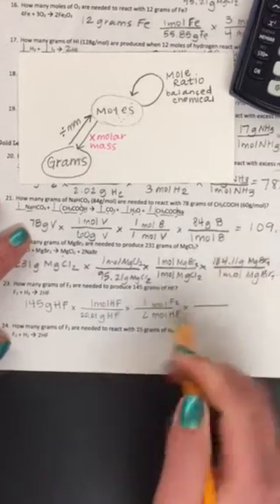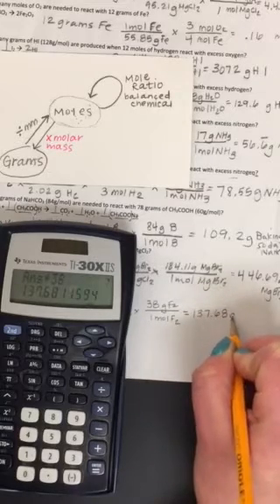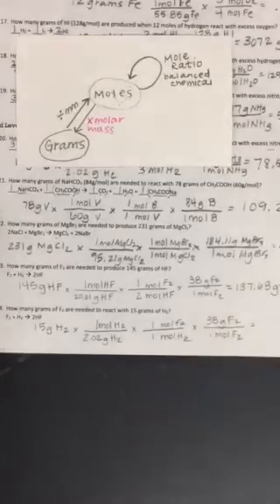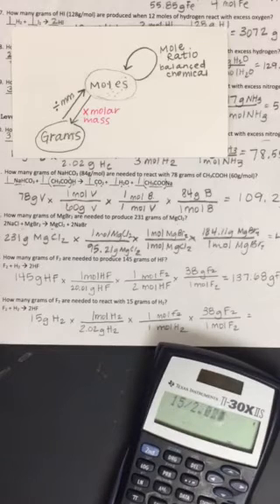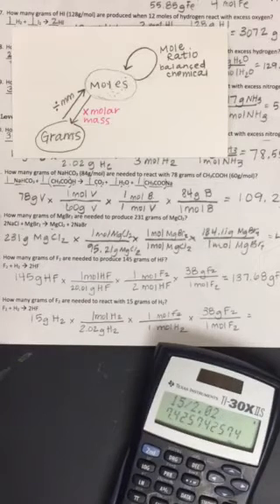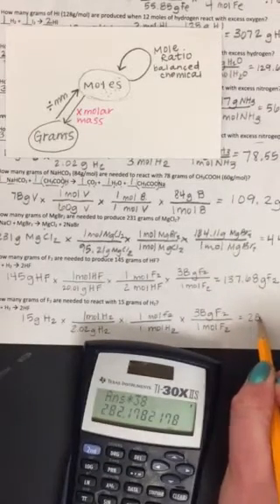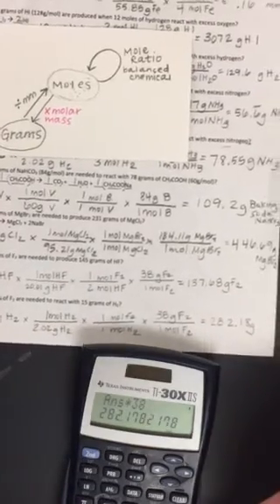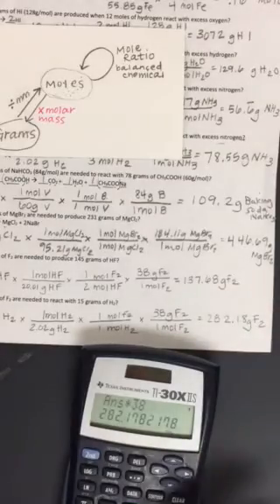Stoichiometry Review Q 23 & 24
An important piece of chemistry is stoichiometry, which involves the calculations of relative quantities of reactants and products in reactions.